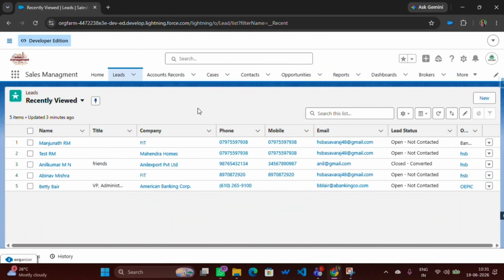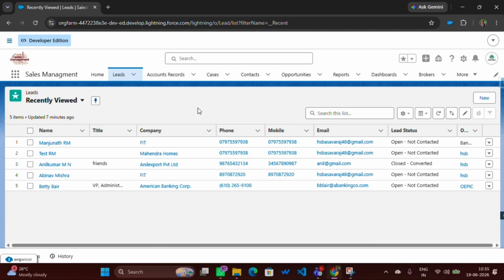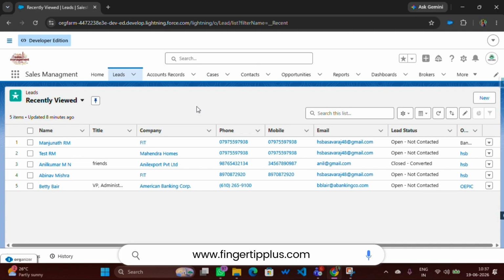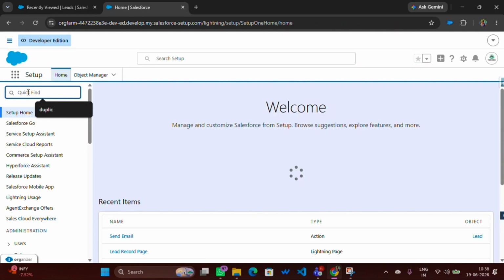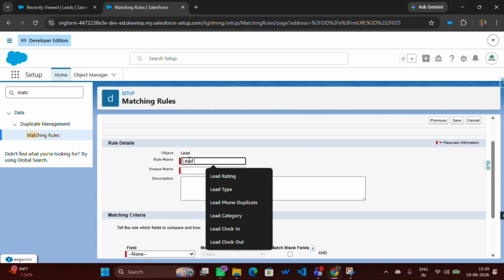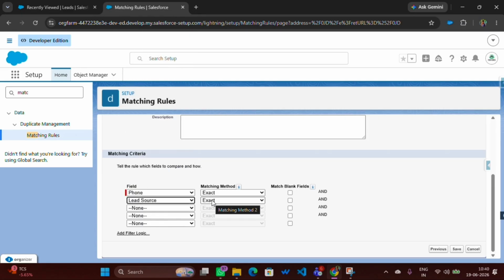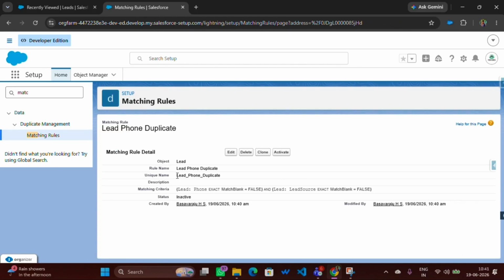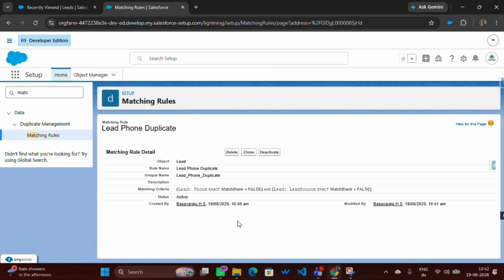How to Create and Use Matching Rules in Salesforce CRM | Full Tutorial | 2026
Matching Rules are the essential first step in Salesforce Duplicate Management. They act as the "radar" that dictates exactly how the system identifies duplicate records across Leads, Contacts, Accounts, and Custom Objects.

🚀 What You’ll Learn in This Video:

✅The Duplicate Management Engine: Understanding how Matching Rules work hand-in-hand with Duplicate Rules to protect your Org.

✅Standard vs. Custom Rules: When to rely on Salesforce's out-of-the-box standard matching rules and when you need to build your own.

✅Step-by-Step Creation: How to navigate Setup, select your object, and define your matching criteria.

✅Exact Match vs. Fuzzy Logic: How to configure advanced logic to catch duplicates even if there are typos, nicknames, or different formatting (e.g., "Mike" vs. "Michael" or "Inc." vs. "Incorporated").

✅Activation & Best Practices: How to safely activate your rules without disrupting your current data imports or user workflows.